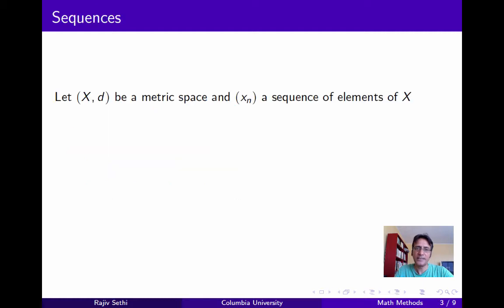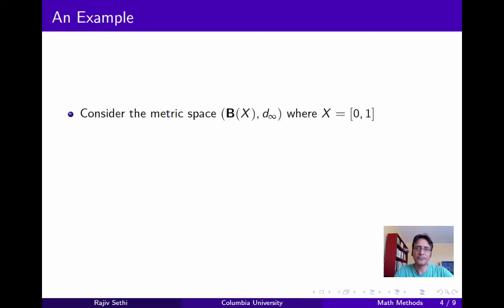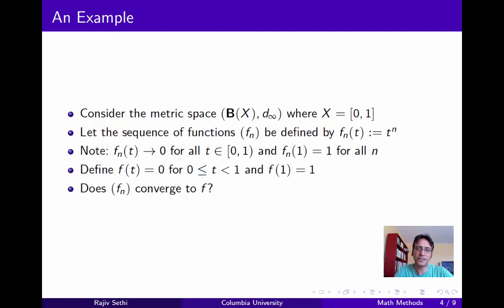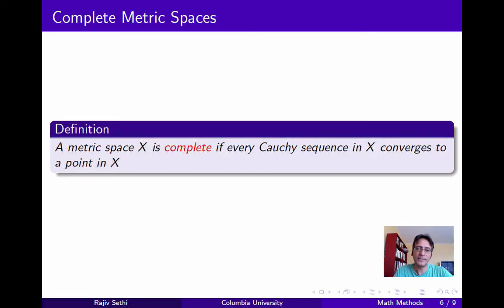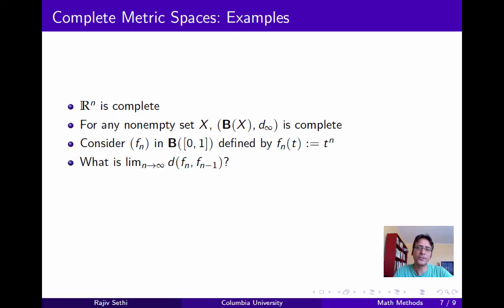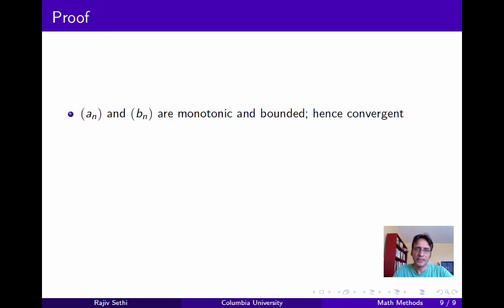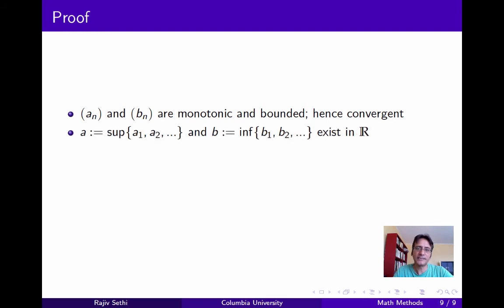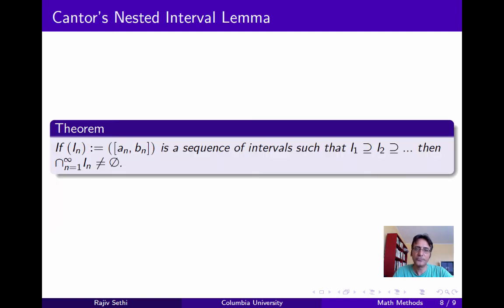02-2 Sequences and Completeness